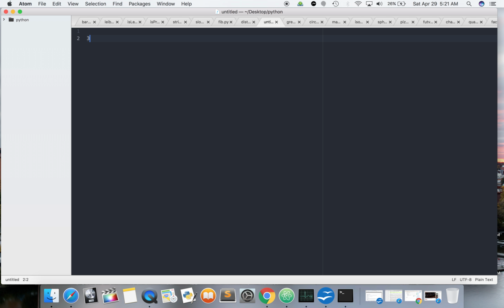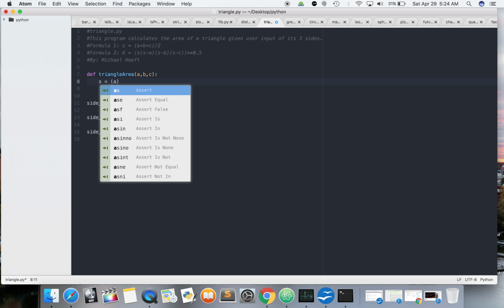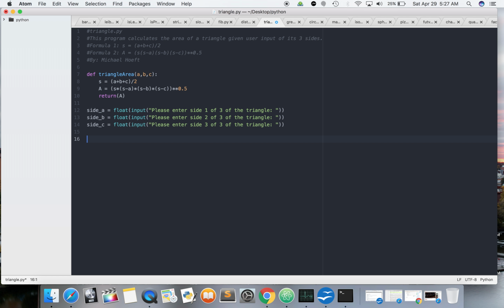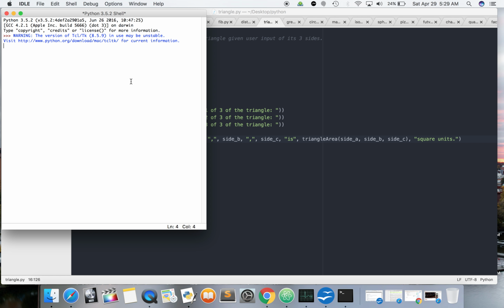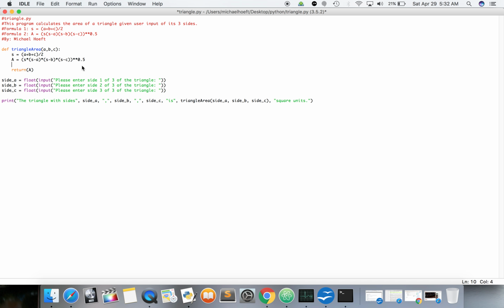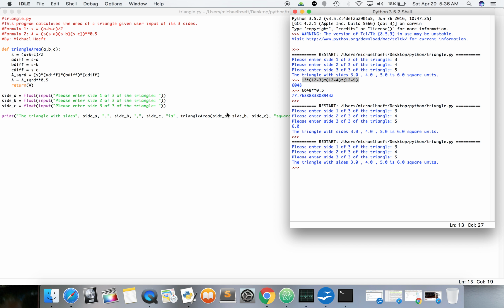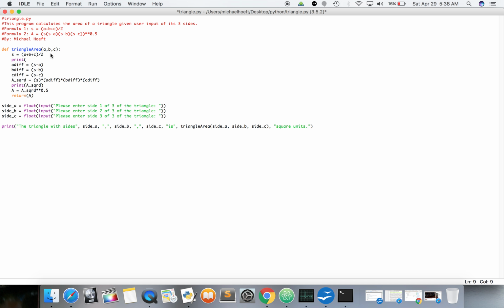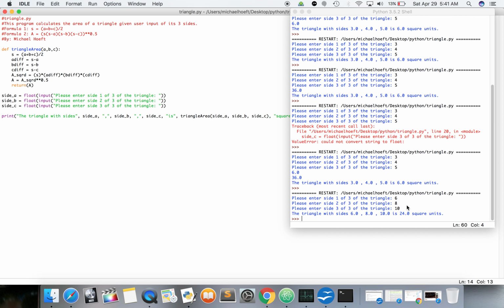Students Teach: John Zelle's "Python: Intro to CS (Second Edition)" Ch3/#9 of 17/ (Vid 29of100)